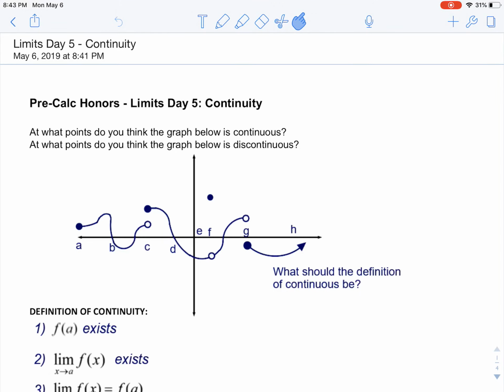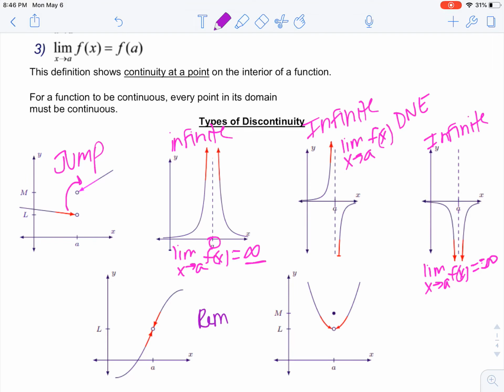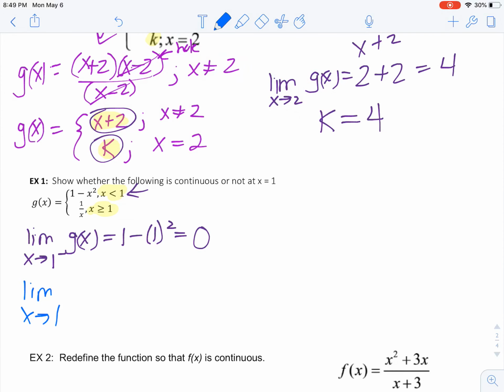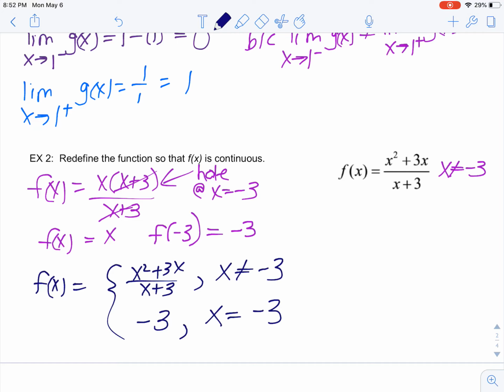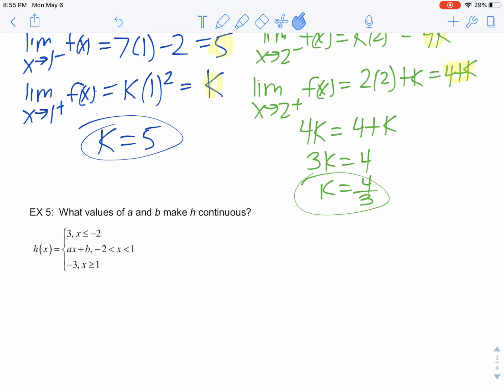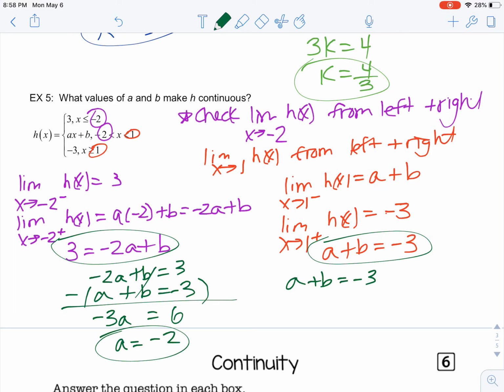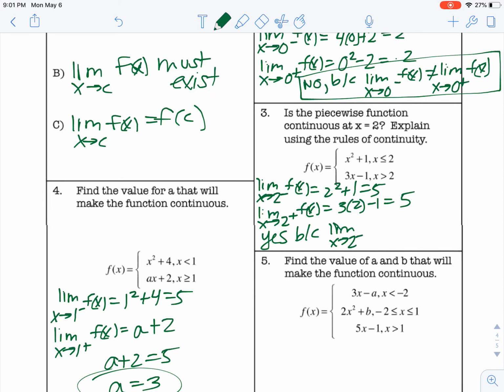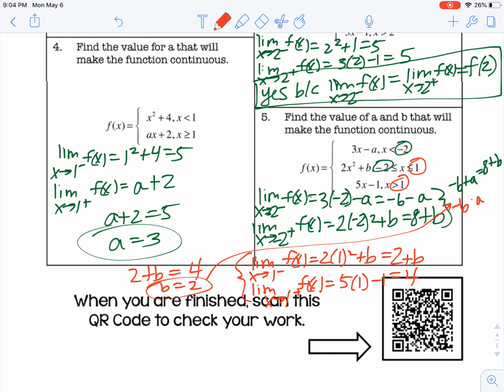Pre Calc Limits Day 5 - Continuity